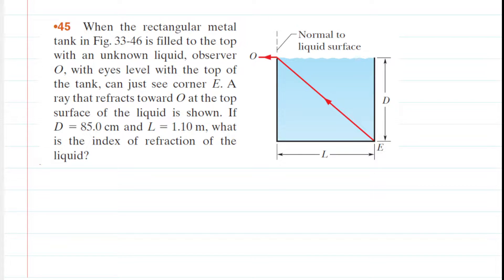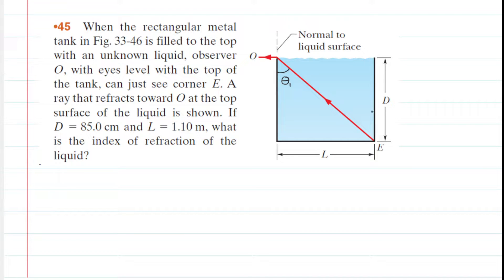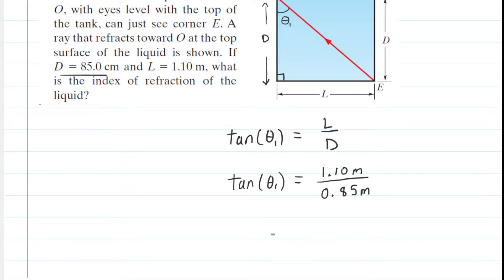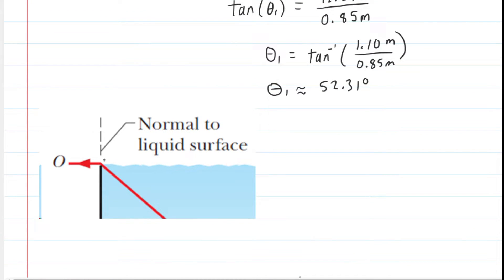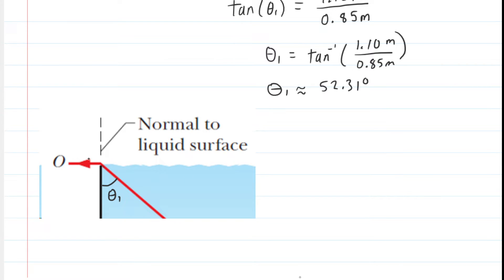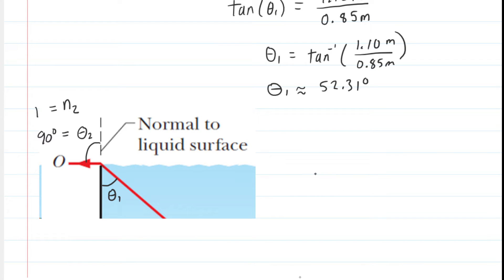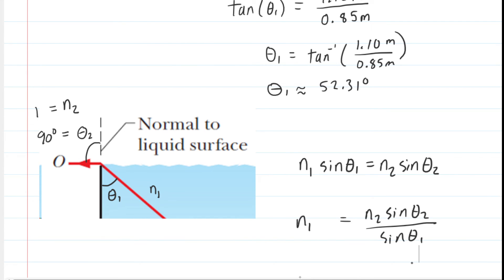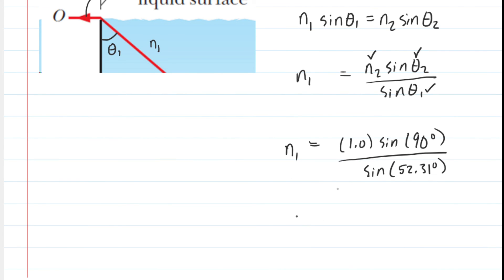When the rectangular metal tank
When the rectangular metal tank in the figure is filled to the top with an unknown liquid, observer O, with eyes level with the top of the tank, can just see corner E. A ray that refracts toward O at the top surface of the liquid is shown. If D = 85.0 cm and L = 1.10 m, what is the index of refraction of the liquid?